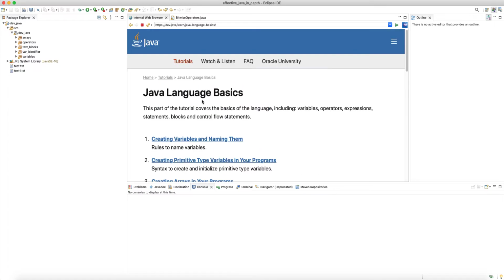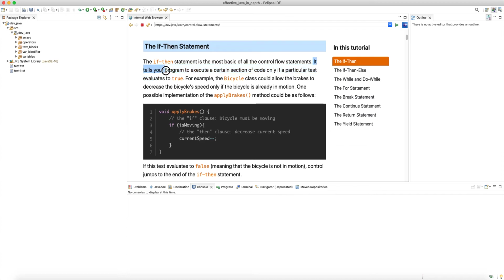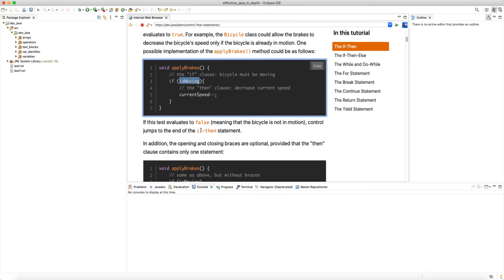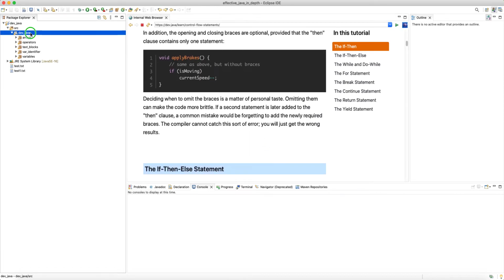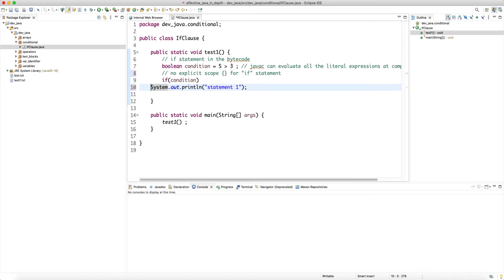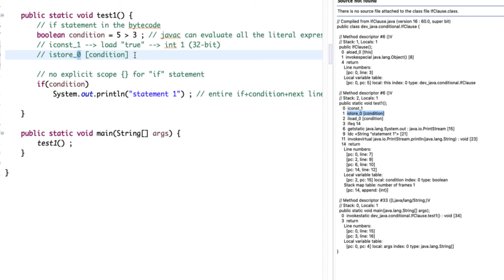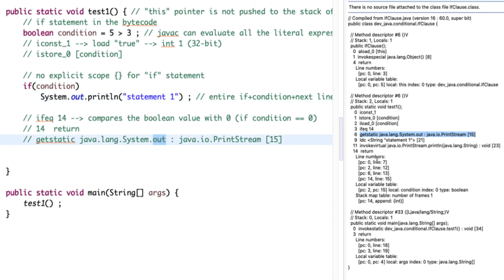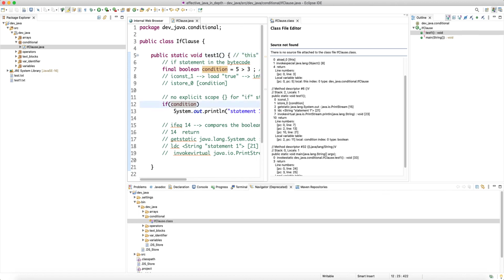Daily Dose of Java -- Part 40: "if" Statement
In this tutorial, I discuss the "if" statement in java, which is part of the control-flow constructs.